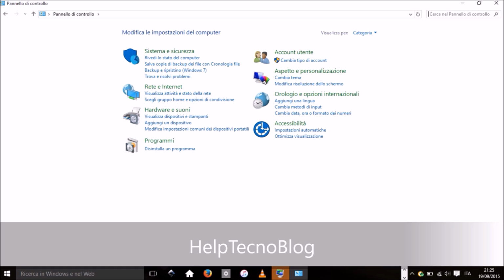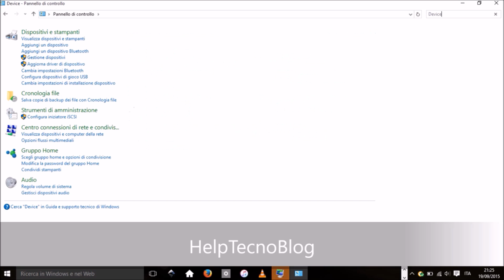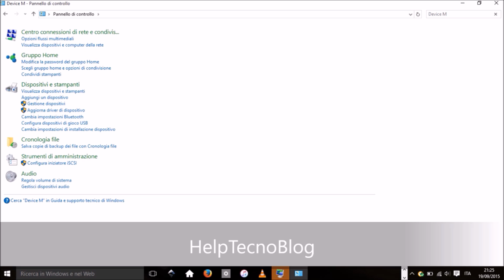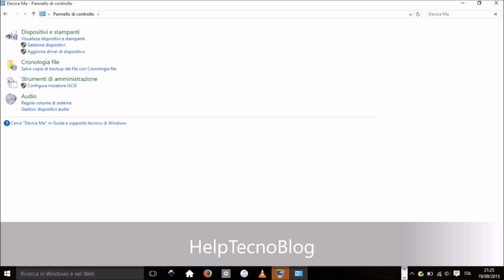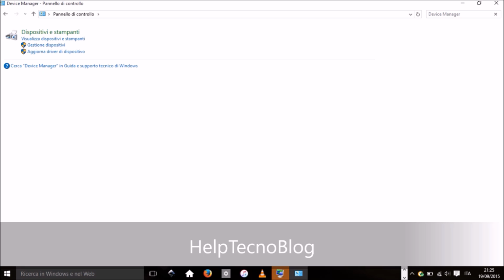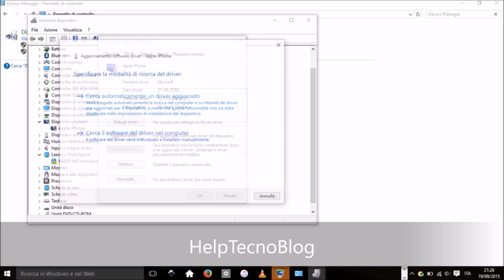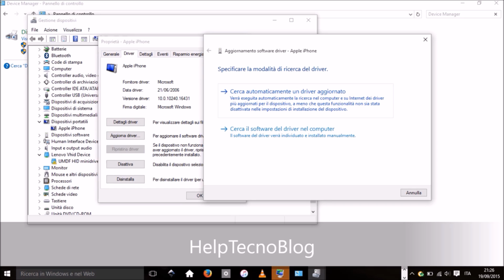iTunes 12.3 does not sync iPhone with Windows 10 - HOW TO FIX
In this Video we will see how to fix iTunes 12.3 with Windows 10, because the iPhone doesn't sync with this update. Sorry for our pronunciation, ;)

News Apple e Android, ma soprattutto assistenza tecnica!

Non è mai stato semplice interagire con un blog, se hai qualche problema sul tuo iDevice scrivici su Twitter, su Google +, Facebook o Tumblr

Cambia il modo di vedere i blog, scegli Help Tecno Blog.